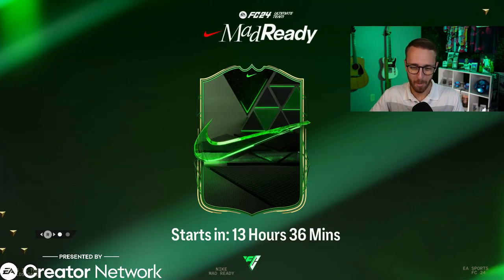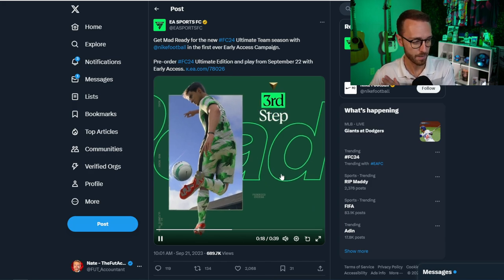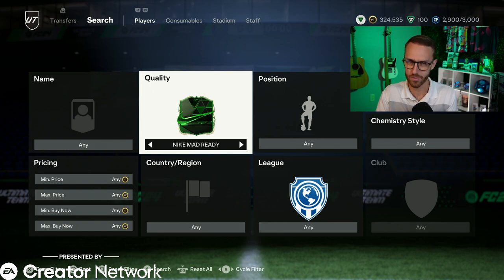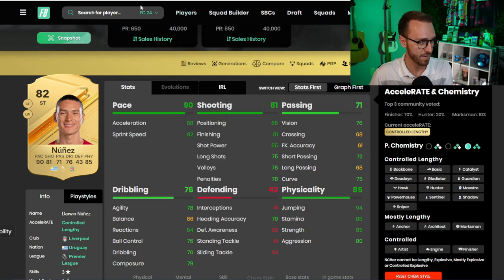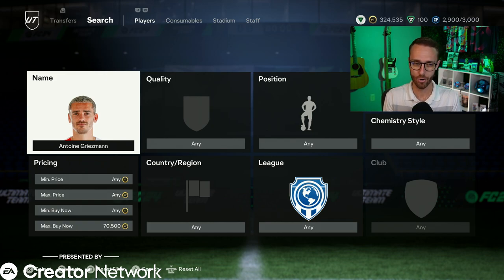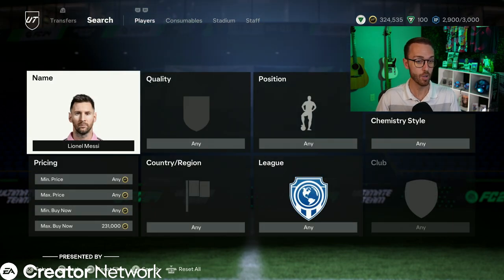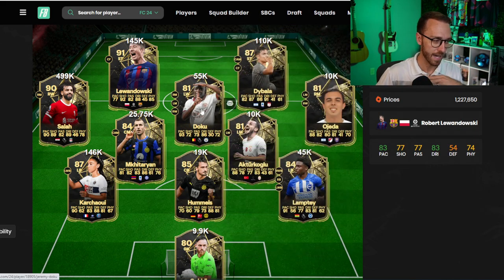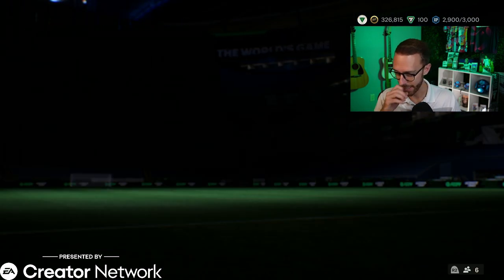EA FC 24 is HERE!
Our FIRST Promo of EA FC 24 is HERE! Just in time for us to get on the game with early access!